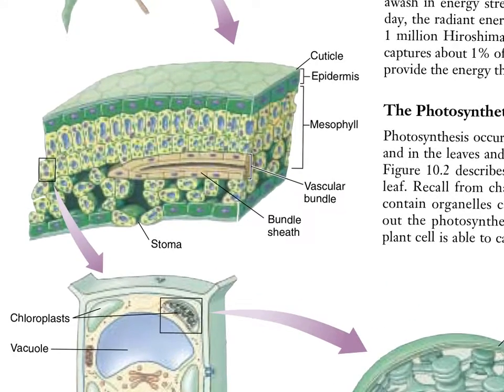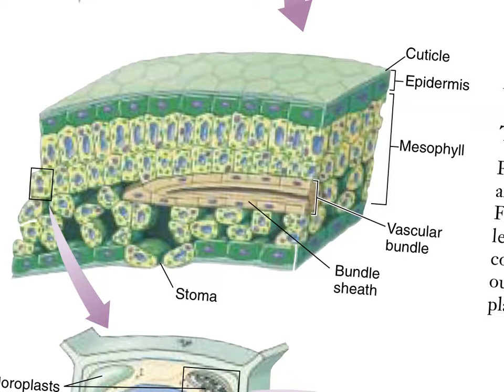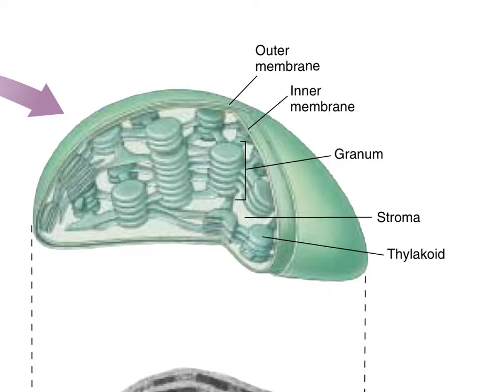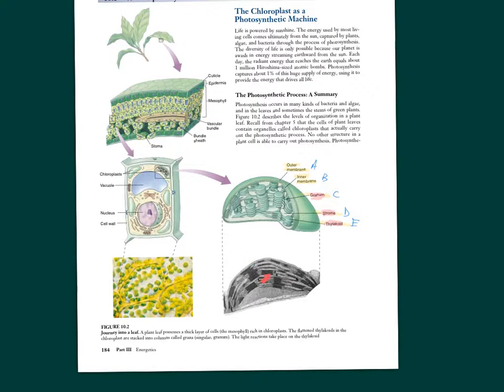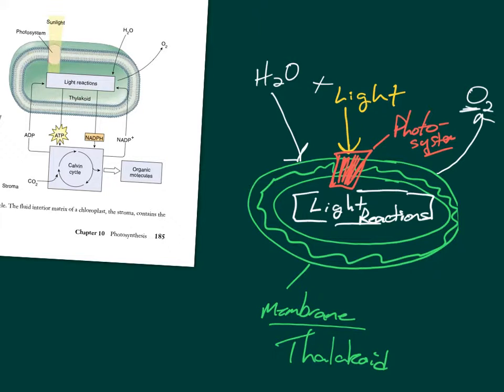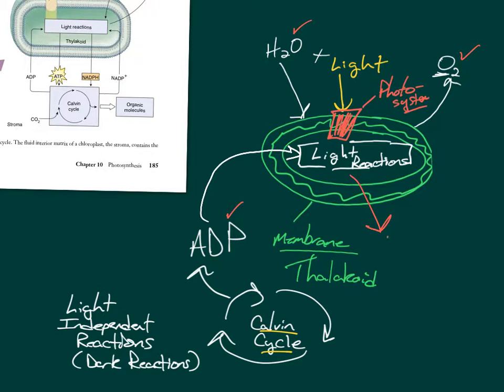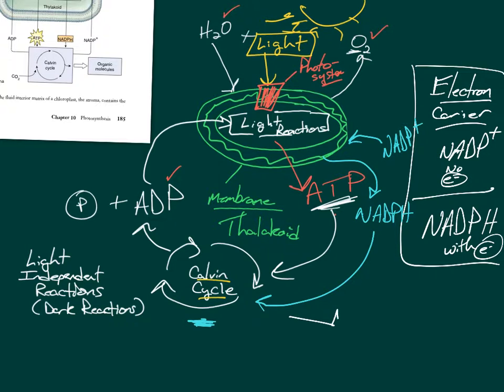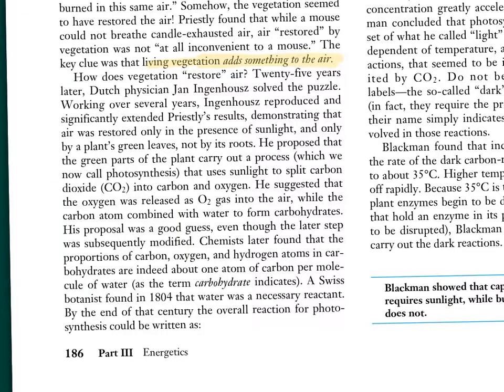Photosynthesis Part 1 Monday November 13th